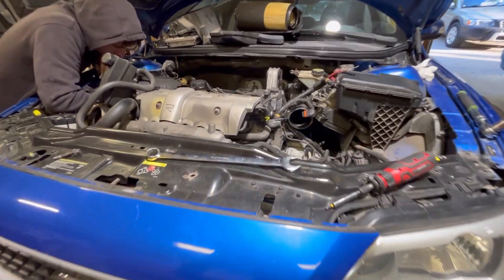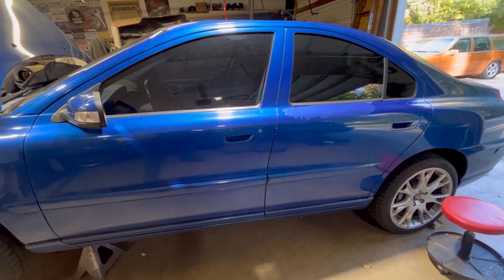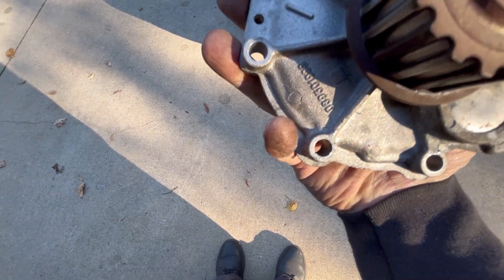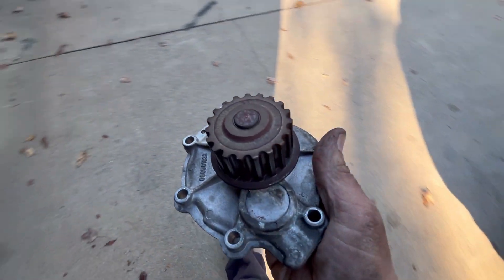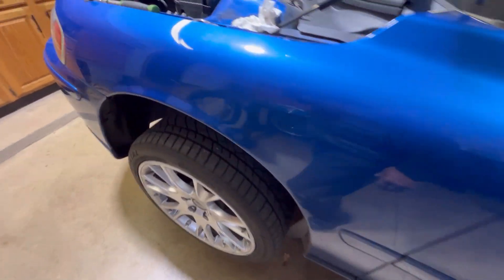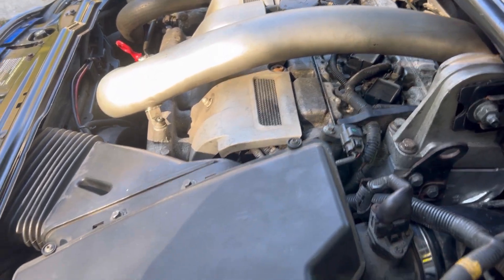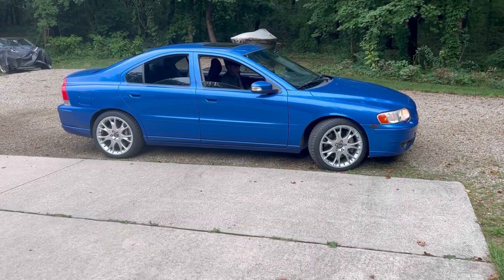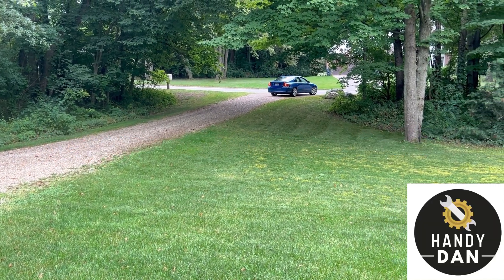2007 Sonic Blue S60r next steps.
Today we did timing belt, water pump, tensioner and idler, along with rear cam seals. We also reran the fuel lines so they are seated in the factory clips vs rubbing on the engine and subframe. Previously we completed;

Inner/outer tie rods
New front 4c Monroe’s
New front springs
Replaced the shifter
Replaced the shifter cable
Replaced the oil cooler and flushed system
New windshield
18” Nebulas with h&r 15mm spacers and extended lugs bolts
New Continental DWS tires
Replaced bent rear tow bars
Awd alignment
Ac charge

Whew!

But it was worth it as my son Luke did most of the work, paid for his parts and he found the car!  It has been a great Father/Son experience and I’m proud of his accomplishments!